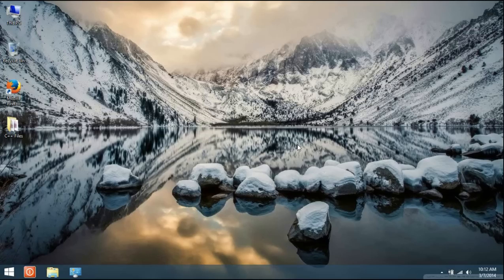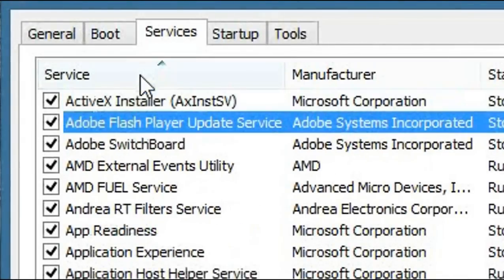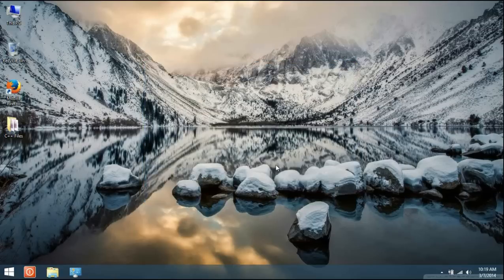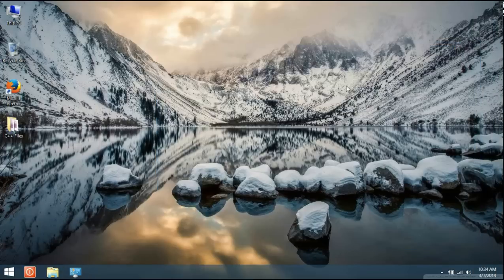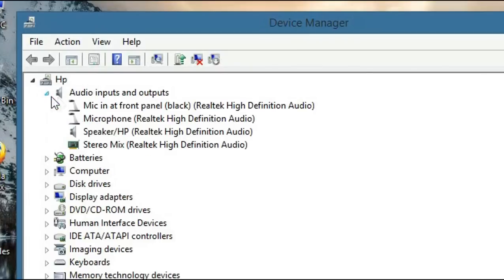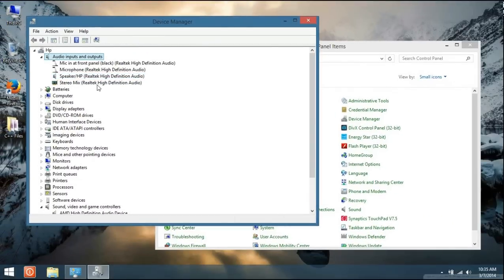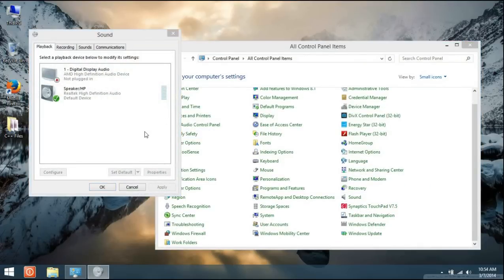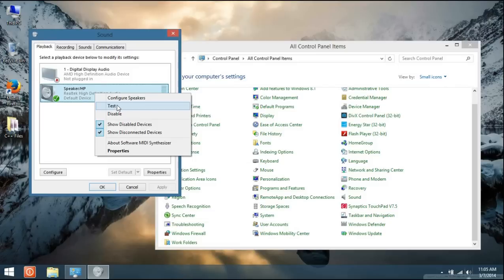How to fix common audio problems for your WINDOWS computer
**I can't believe I have to write this and tell you guys, YES I know you have audio issues, ENABLE CLOSED CAPTIONING to watch this video if you're watching from the computer having audio issues.

***I am writing this in 2018. This video was made in 2014 back when I was first starting out making tutorials. I had no idea this video would get soooo many views and would have so many people use this video for reference so SORRY for the crappy tutorial haha. I'll update this video someday and link it here or try to put an annotation for when the new video is up.

Hi guys,

This video will show you how to fix common audio problems for your computer. Hope you guys like it! :)